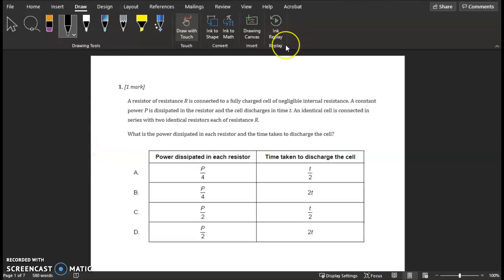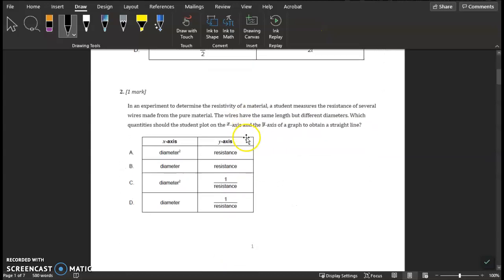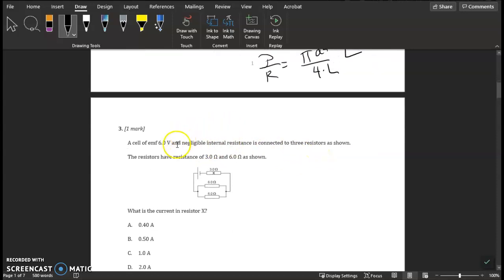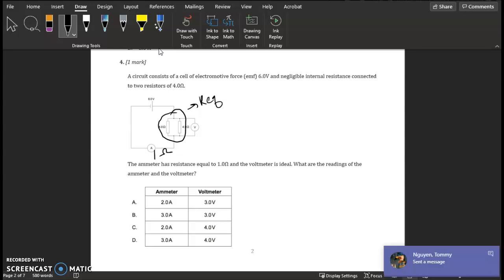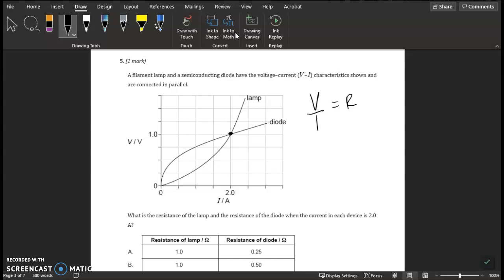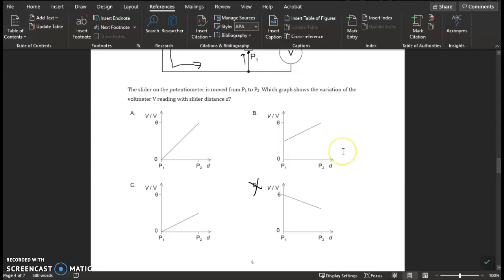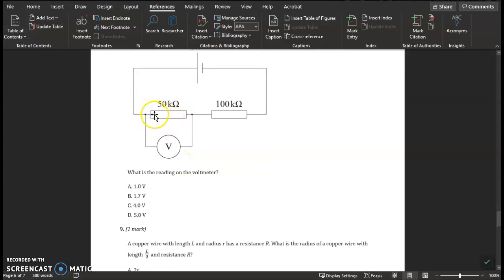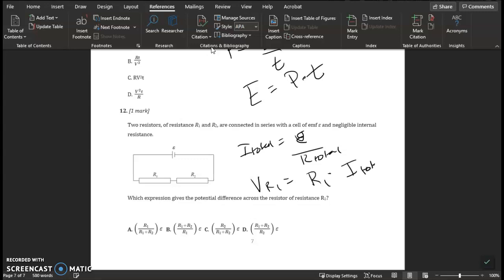HL 5.2 Flipped Video